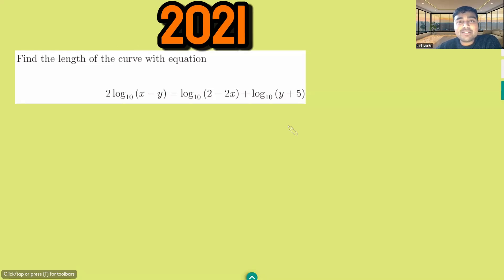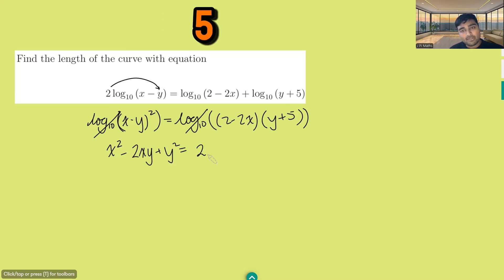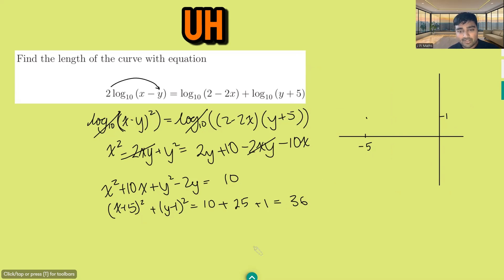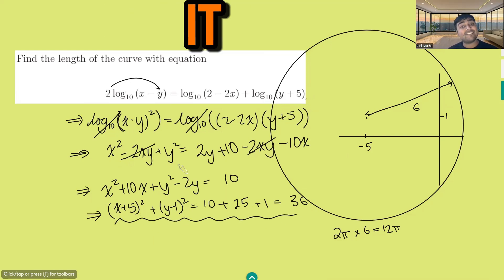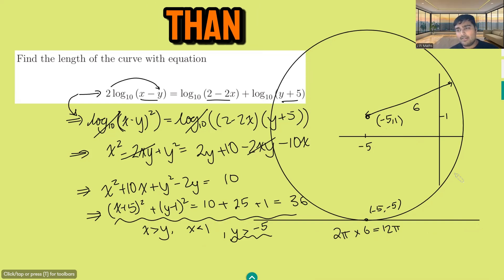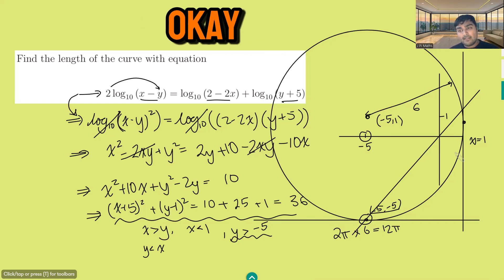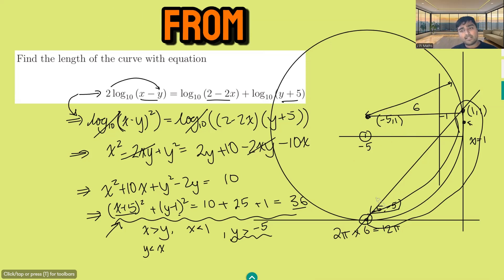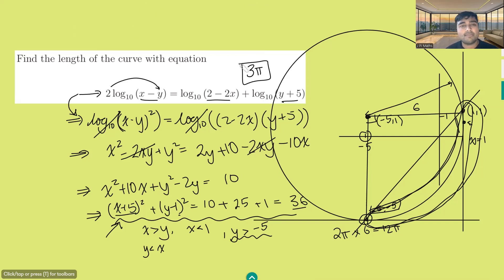DON'T LET THIS TMUA PROBLEM TRICK YOU!